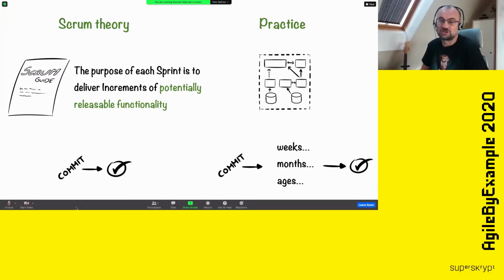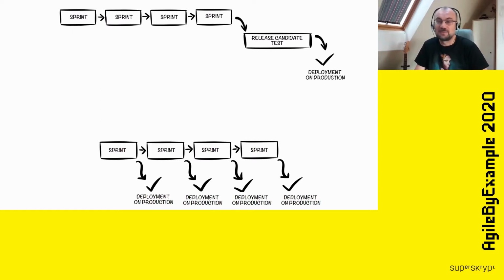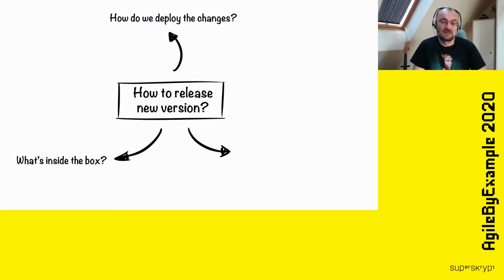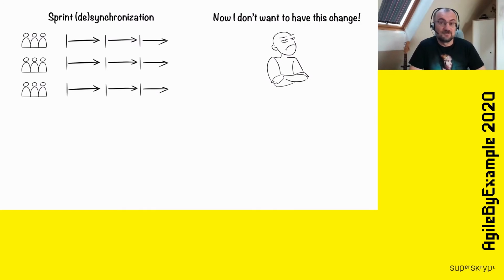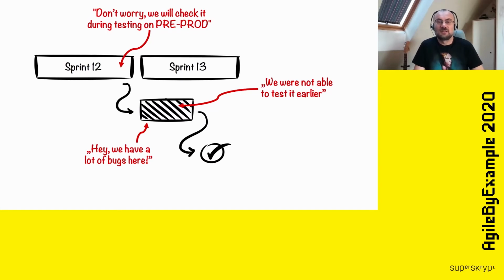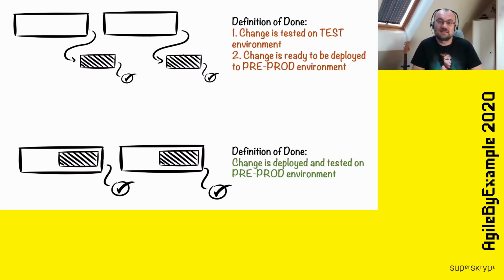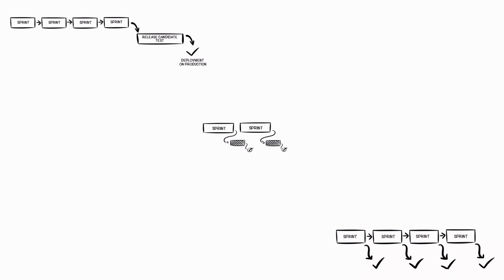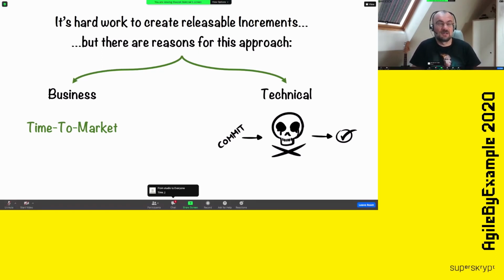AgileByExample 2020: Stanisław Matczak - Bumpy Road to Releaseable Increments